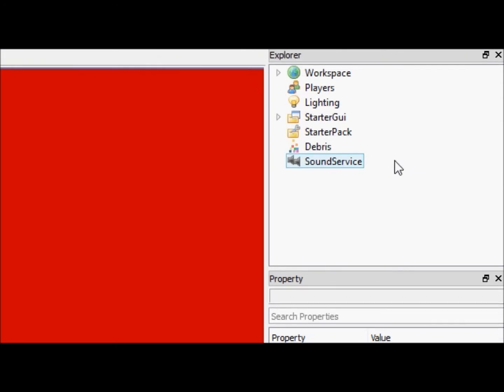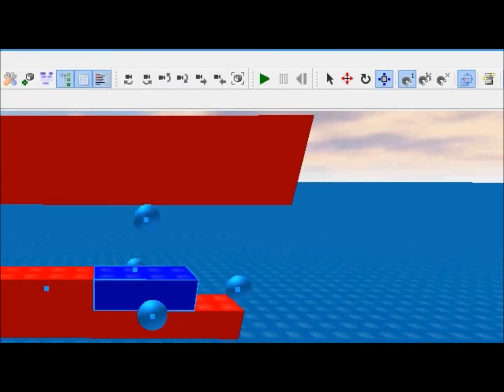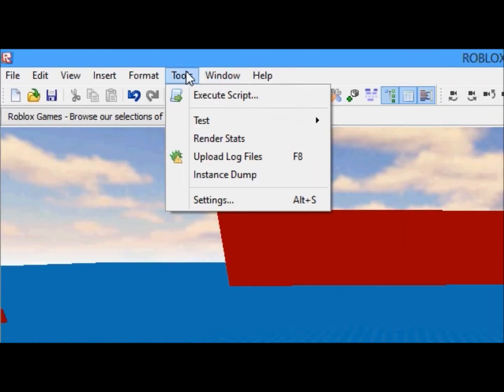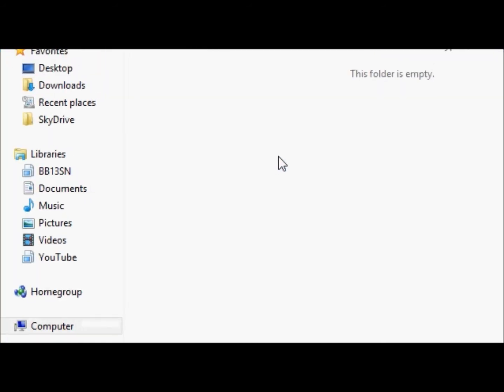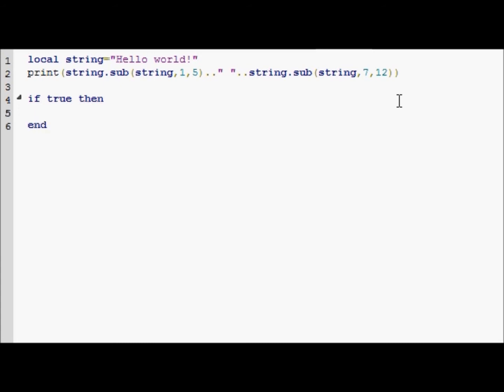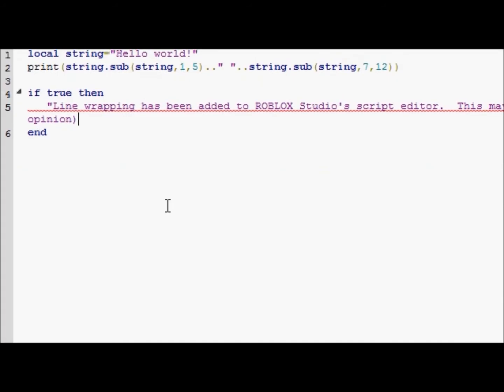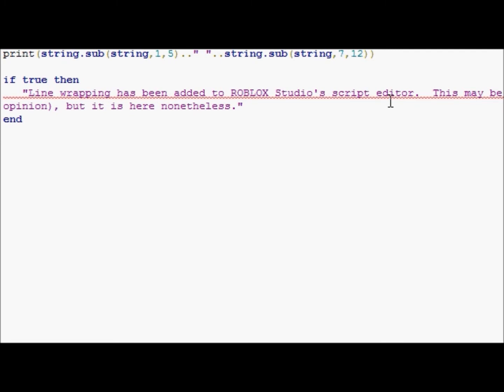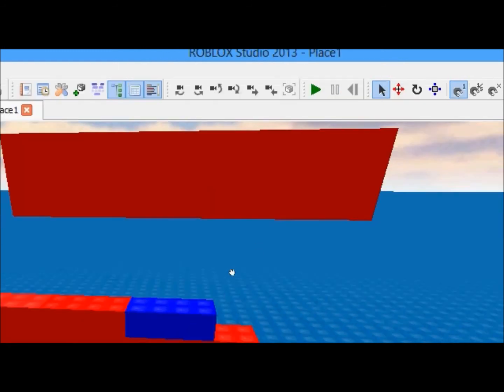ROBLOX Game Development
A quick overview of the new ROBLOX Studio 2013 and some of its key new features.